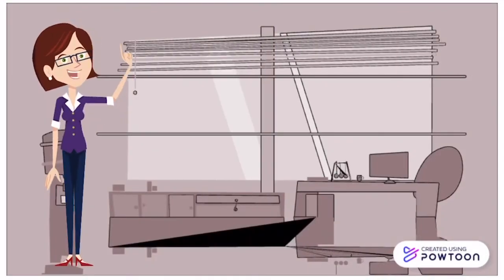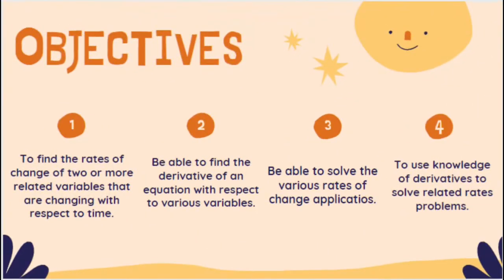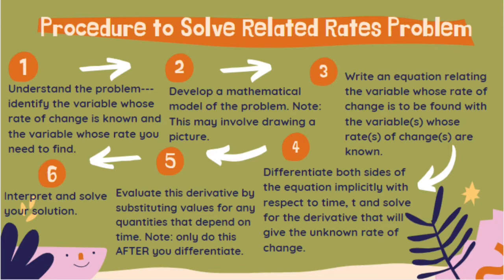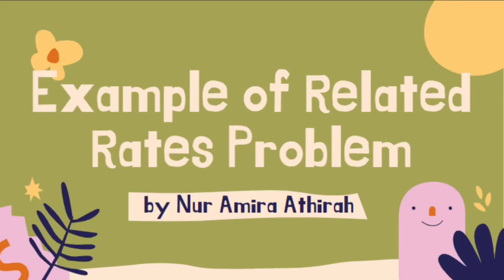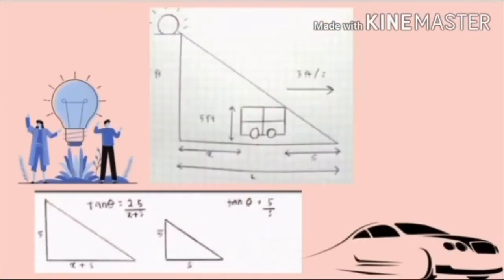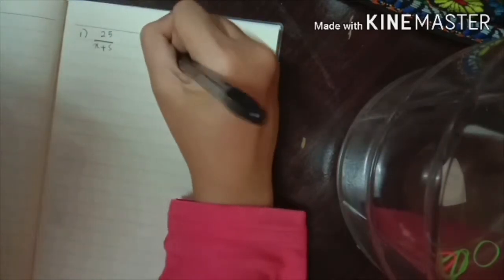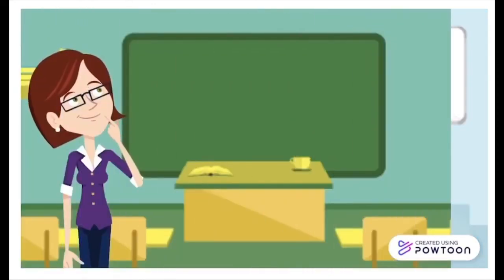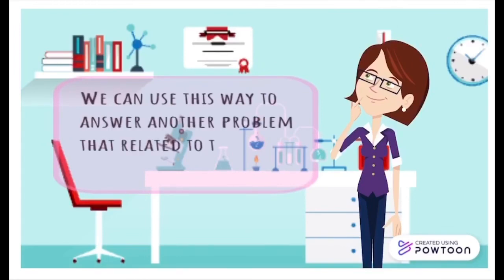AS1202K - MAT183 Calculus I (Related rates)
Assalamualaikum and have a nice day everyone!!! Here's our video presentation for assignment MAT183 Calculus I regarding the topic of Application of Derivatives, but we just focus on one subtopic which is Related rates.

Thanks to our lovely Madam Nazihah Ismail for guiding us to complete this video presentation.

Assignment MAT183 Calculus I : Application of Derivatives - Related Rates

University Teknologi Mara UiTM Cawangan Pahang Kampus Jengka
Diploma In Science
AS1202K ( 2020 )
Lecture's Name  : Madam Nazihah Ismail

Edit App :
- Powtoon
- iMovie
- KineMaster
- Filmora9

Voiceover :
1) Siti Aishah Bt Irwan
2) Nur Amelya Bt Mohd Fauzi
3) Nur Amira Athirah Bt Adnan
4) Siti Najihah Nadhirah Bt Sallizan

Music background :
- Man's Best Friend ( Founder )